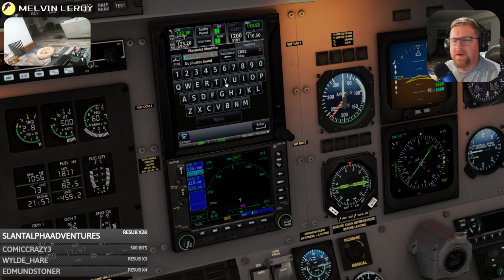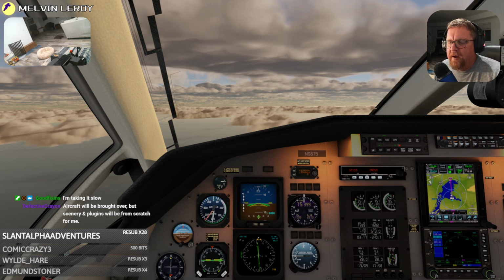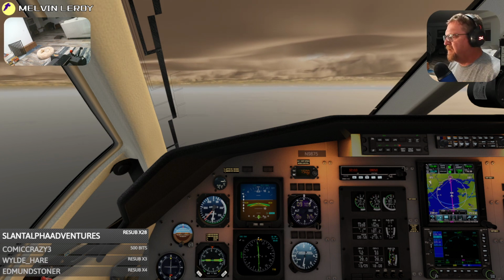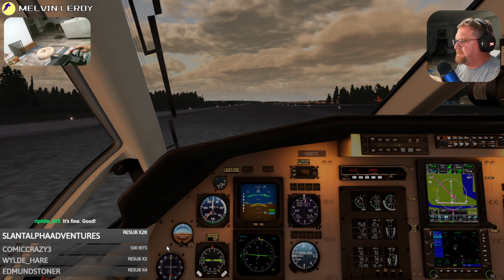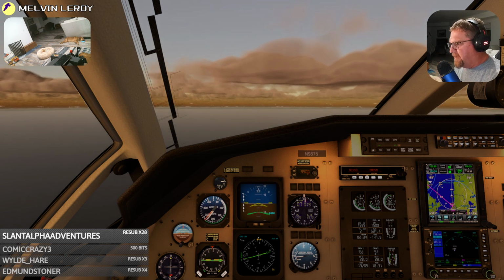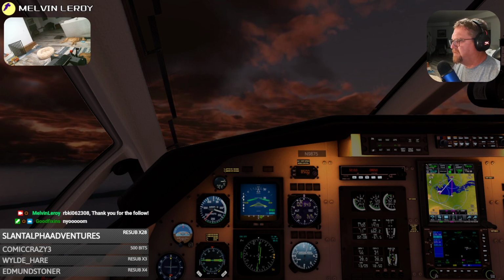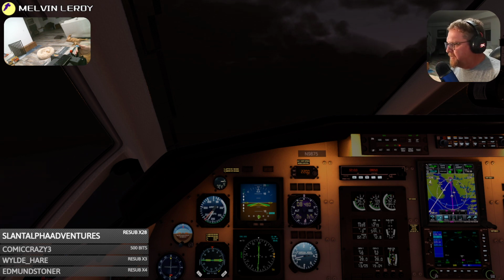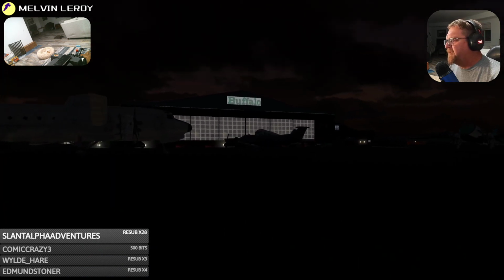PC-12 in Canada (no...the other one)